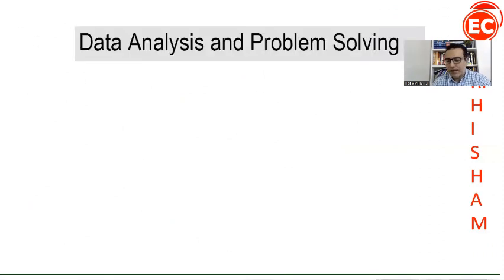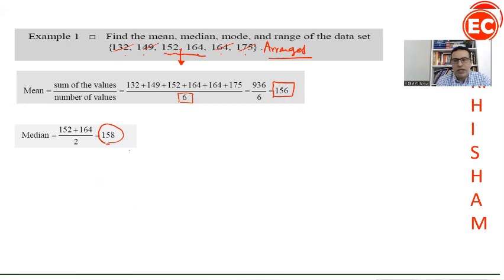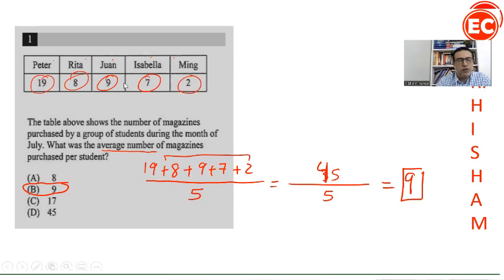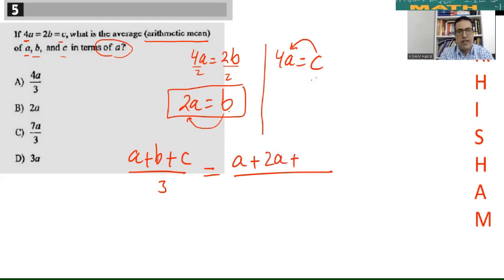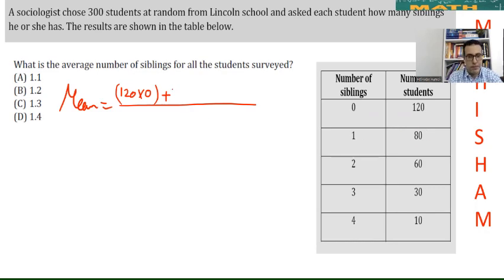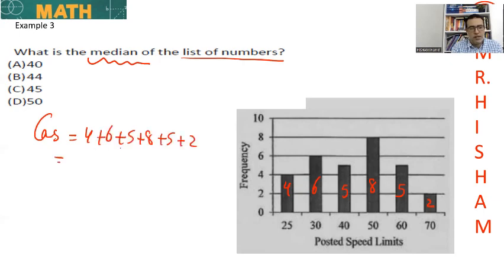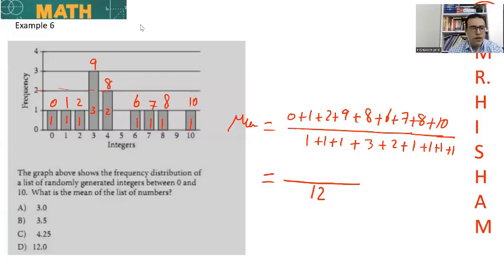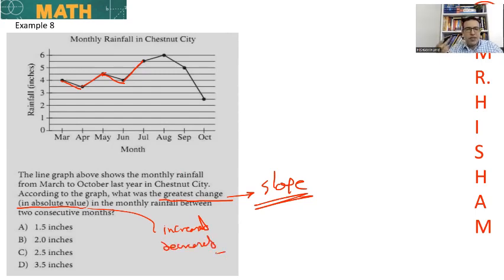Lesson 10 Data Analysis P1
Hi! I’m Hisham Hamdi High school Mathematics Teacher.
Welcome to Math for High School! I’m here to help my students.
Here you will find a variety of videos explaining Mathematics topics related to SAT .